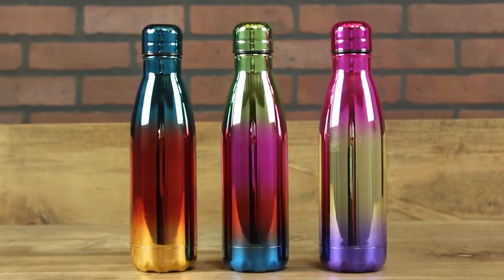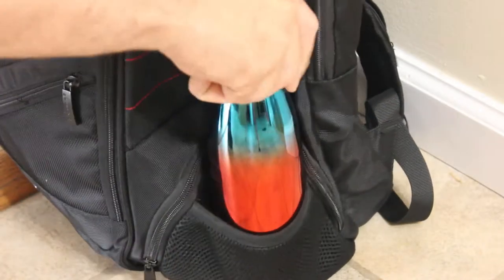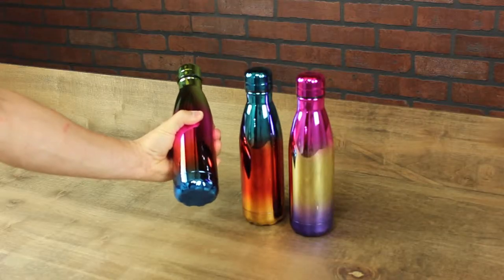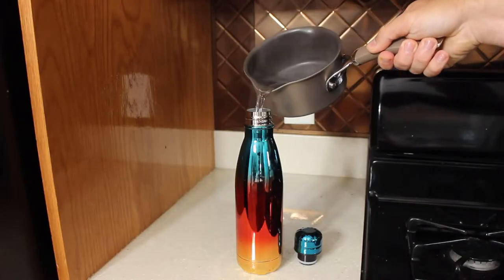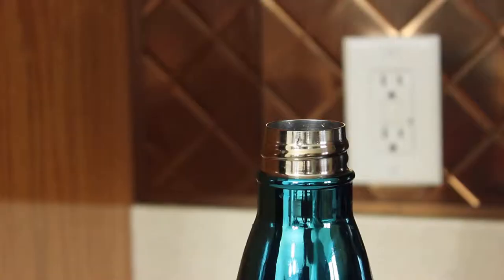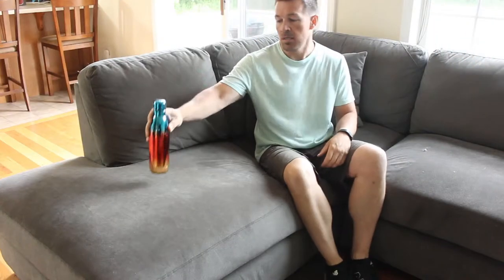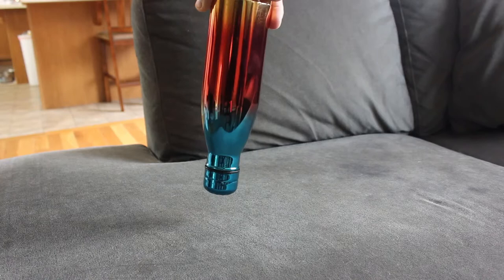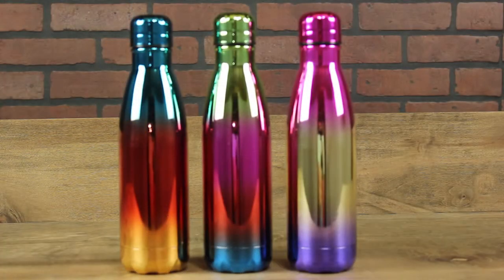Rainbow Insulated Stainless Steel Hot or Cold Water Bottle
Best modern trending sports water bottle for everyone.
Keeps your drinks hot or cold for longer. Fits easily into backpack, purse, pocketbook. Great for office, work, sports, school, gym, outdoors, camping, hiking, jogging, workout, exercise and travel. Fashion rainbow colors that vary at random. Get your today at: